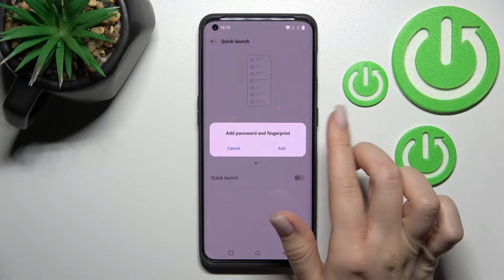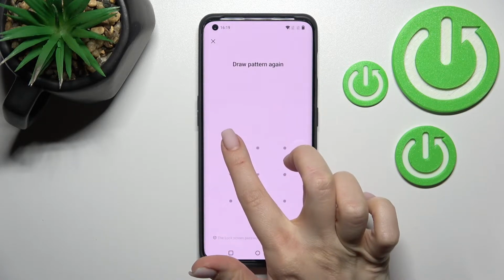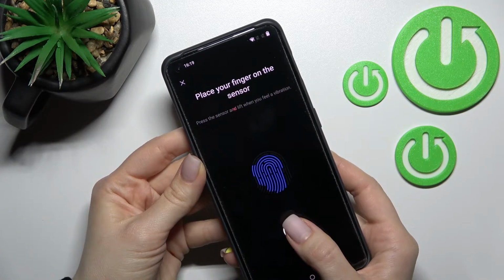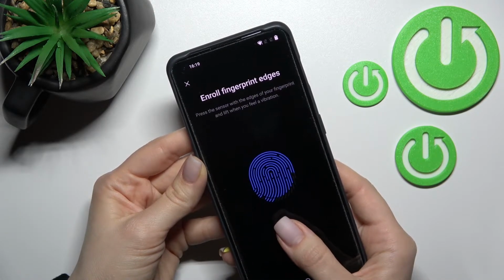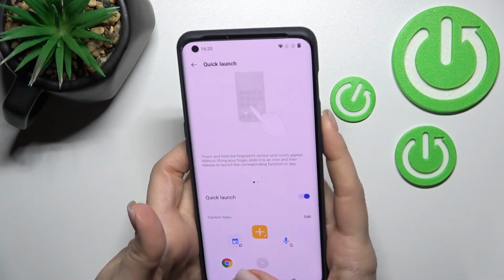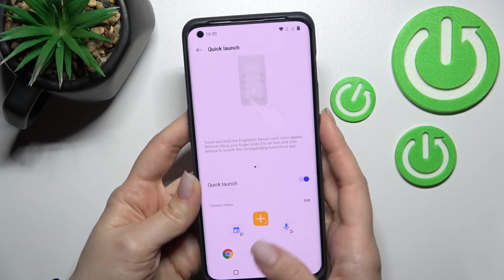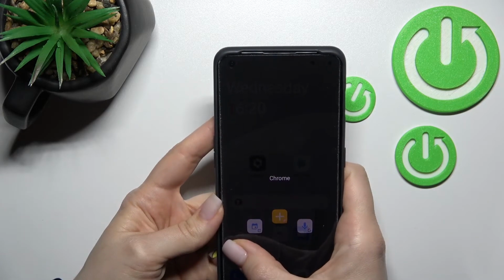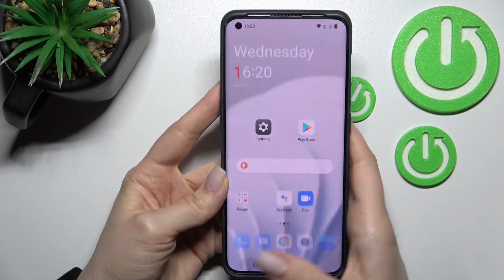OnePlus 10 Pro - How To Activate Quick Launch Mode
Find out more info about OnePlus 10 Pro:
If you want to enable quick launch on Oneplus 10 pro, this video might be essential. Simply follow our step-by-step video tutorial and learn how to activate quick lanuch mode on Oneplus 10 Pro. OnePlus 10 Pro has many Options and Features and you can see them all explained on our Youtube Channel HardReset.Info. If you found any of them helpfull be sure to leave us Like, Subscribtion and comment with questions and sugesstion below.

How To Enable Quick Launch on OnePlus 10 Pro ?
How To activate Quick Launch on OnePlus 10 Pro ?
How To turn on Quick Launch on OnePlus 10 Pro ?
How To enter quick launch on OnePlus 10 Pro ?